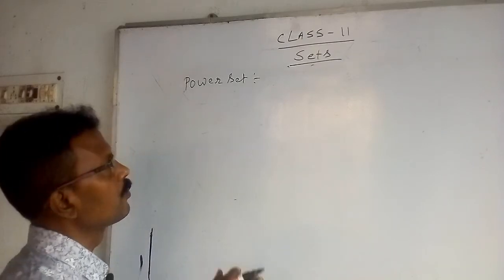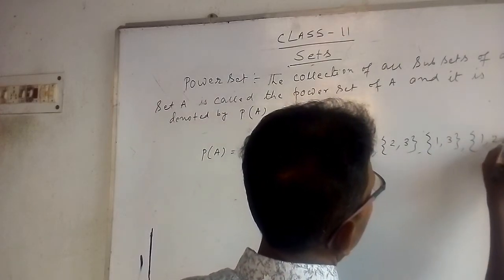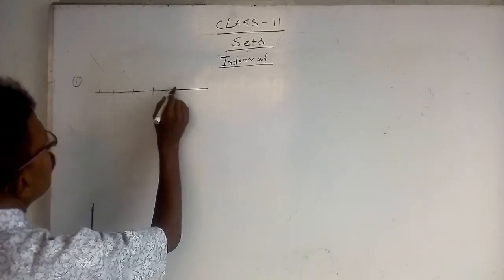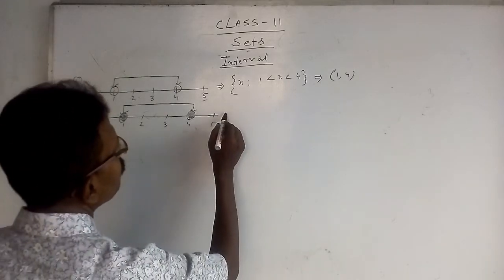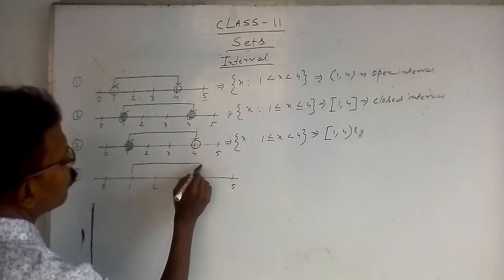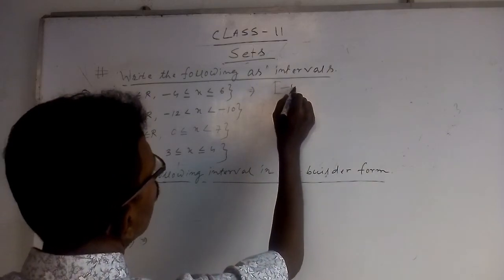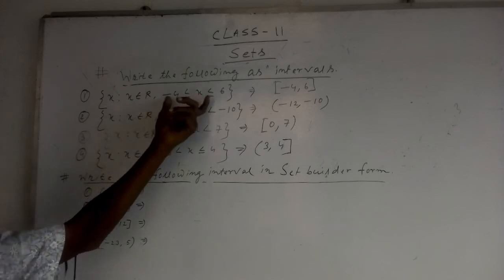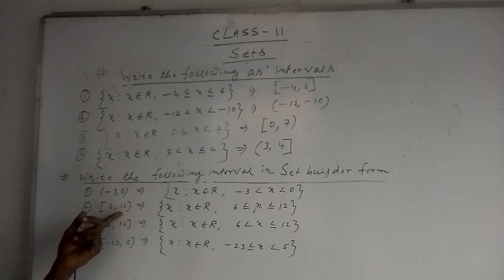Mathematics of Class11 in English language.Power set and conceptions of Intervals.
Definition of Power Sets, Open intervals, closed intervals, semi open intervals. Writing intervals from set builder form.